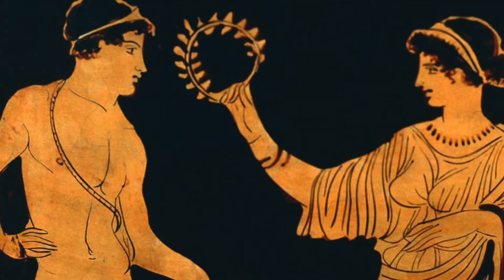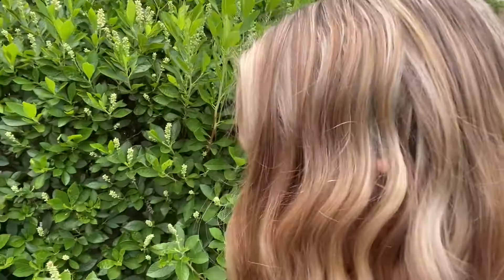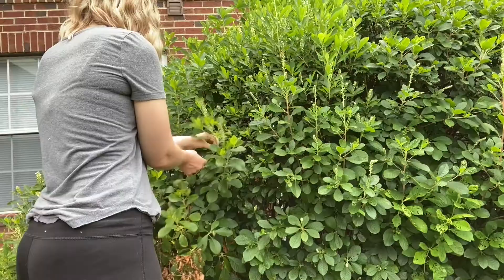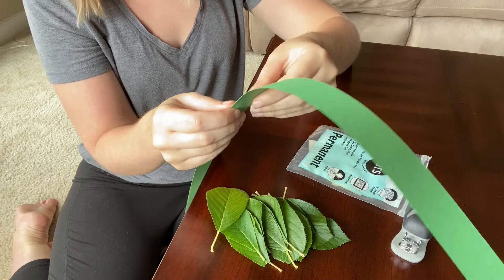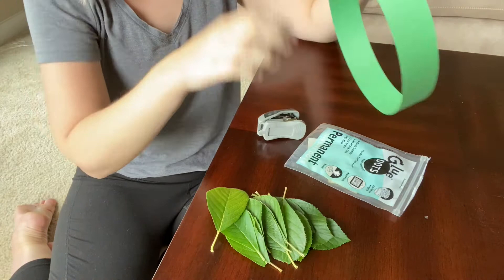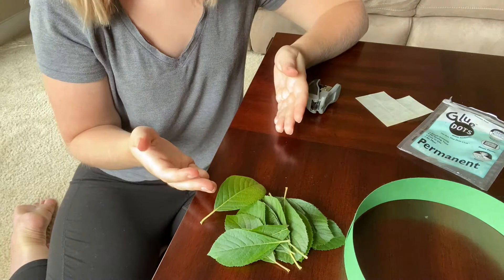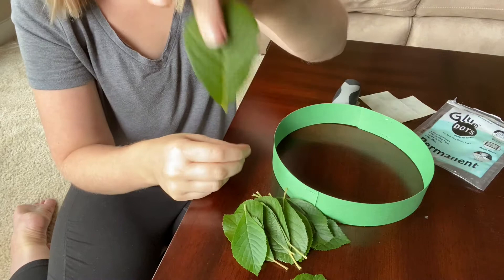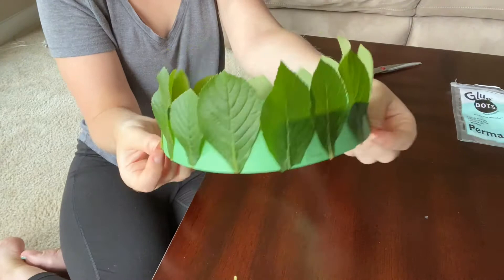Amazing Art | Laurel Wreath Crowns | Week 4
Miss Caraline shows us to create a headband of leaves traditionally given to winners of the original Olympic games in Greece.

What other natural materials would you like to make a crown out of?

Materials:
Leaves
Green Construction Paper
Glue Dots, Tape, or Stapler
Scissors